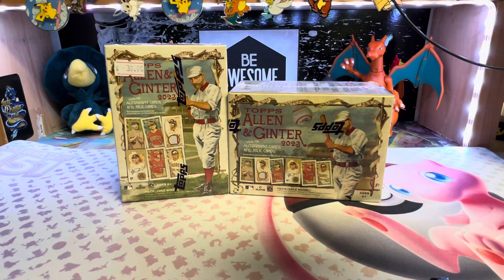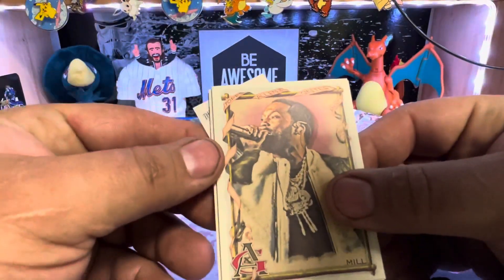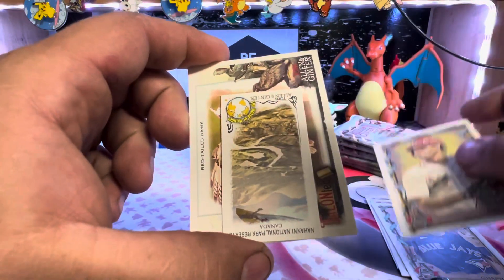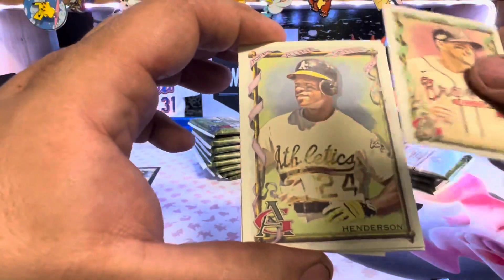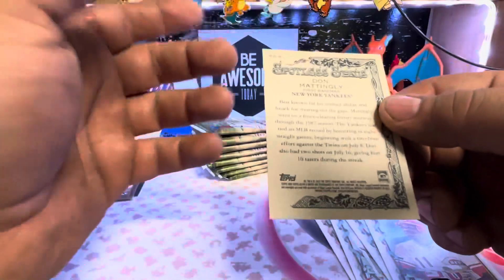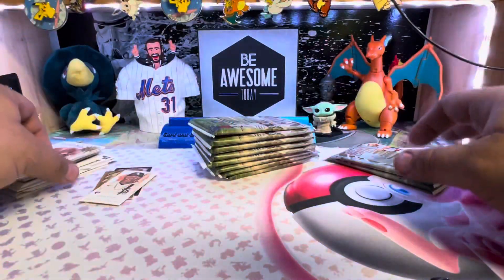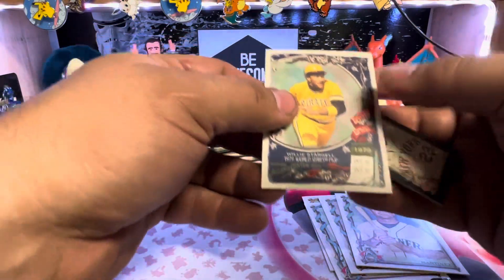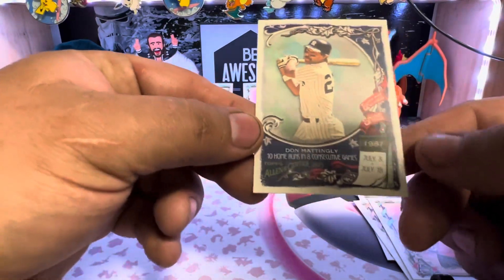2023 Topps Allen & Ginter is here ! Opening 2 Blasters to See What Weirdness and Greatness We Find!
Thank you to all our viewers. We appreciate the support !🥳🥳🥳